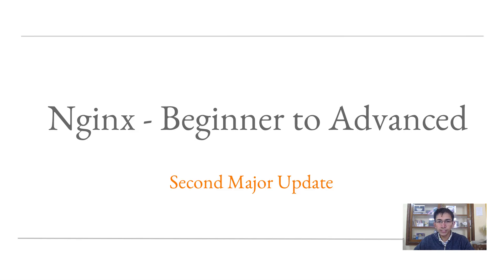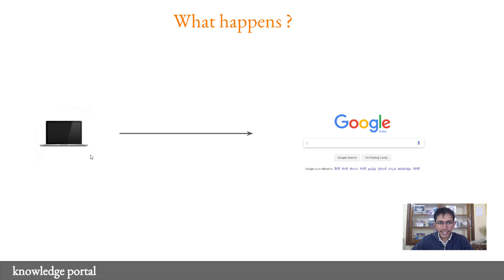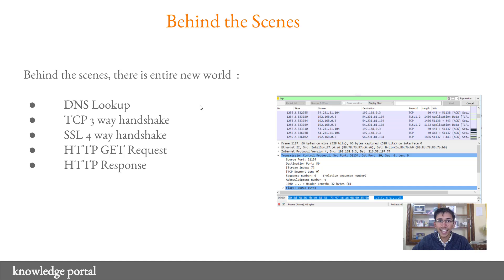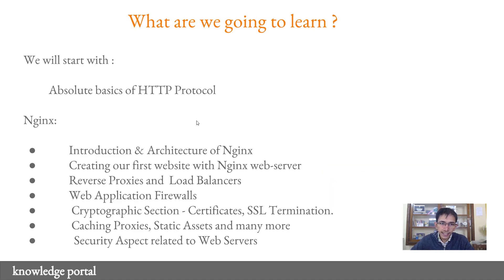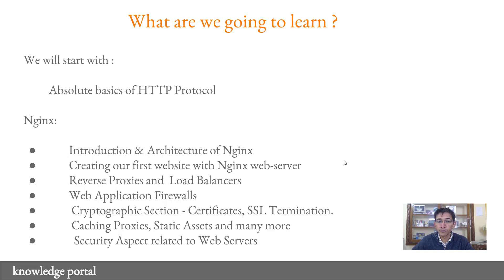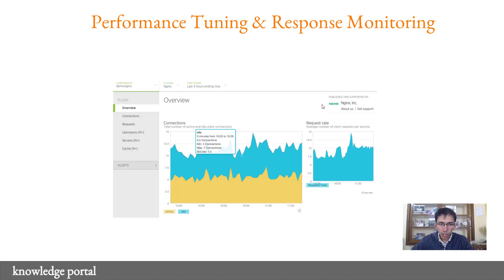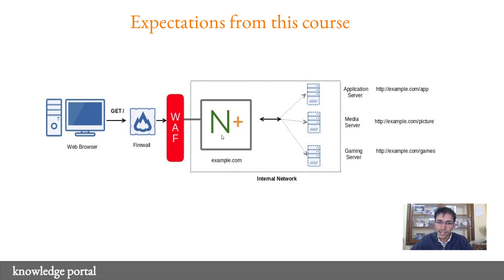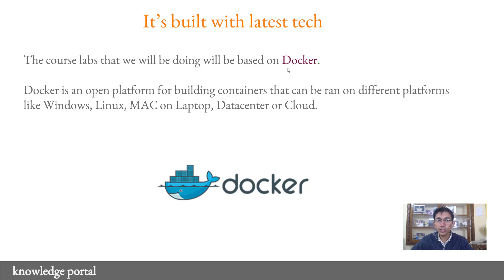NGINX 2018 Video Course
This is the introductory lecture for Nginx - Beginner to Advanced course. This course is perfect to give you solid knowledge about HTTP protocol & Nginx